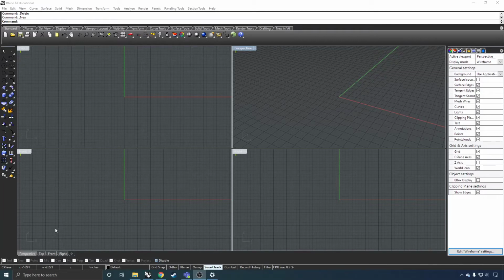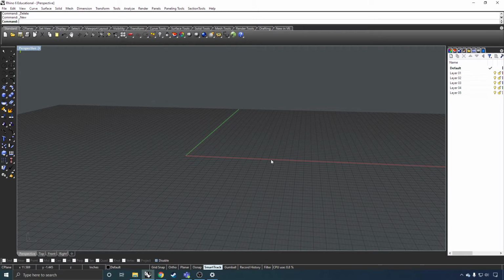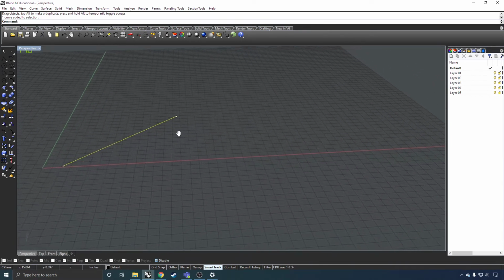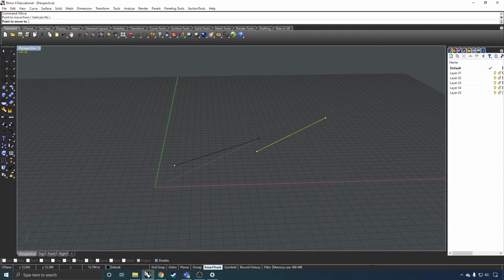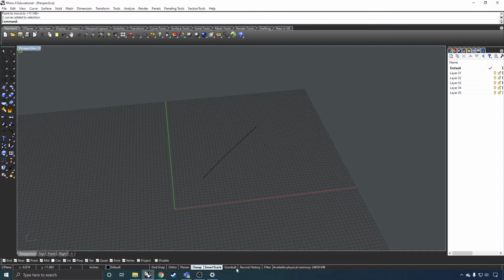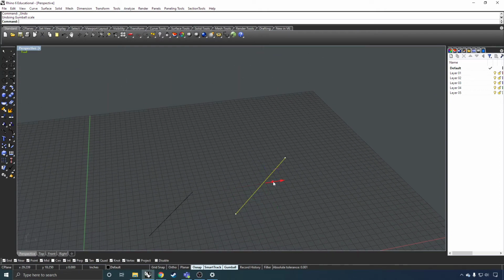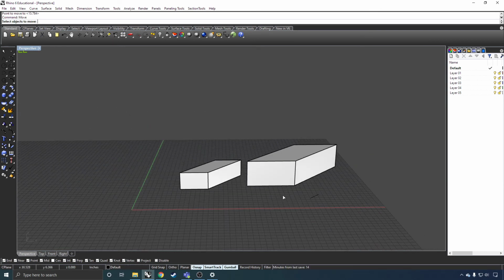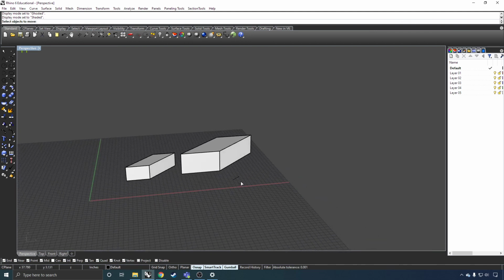Rhino - Basics and Moving Things Around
The first as a warm-up/primer/reminder for Rhino, and an explanation of some common tools/methods I use that may be different from the norm.